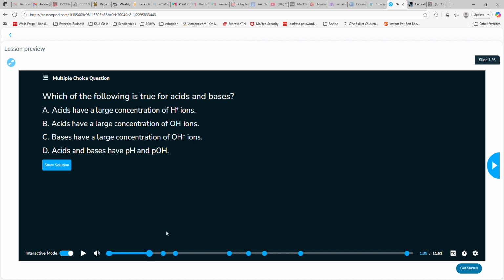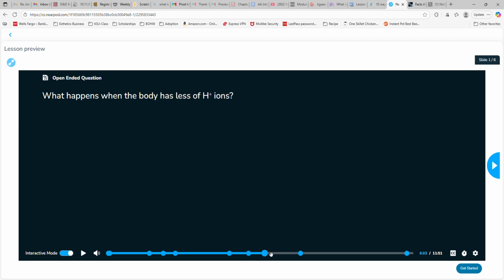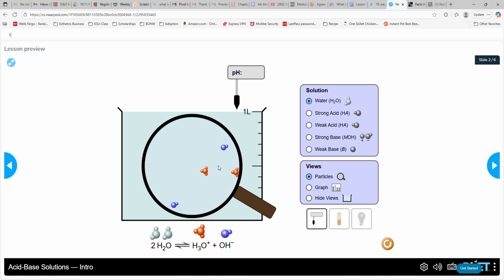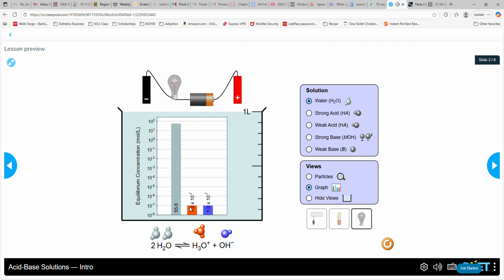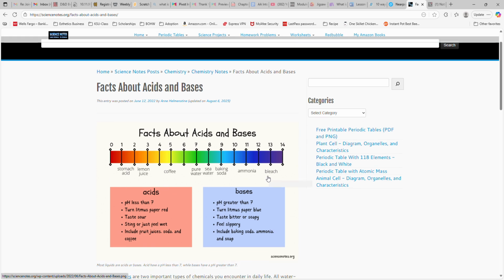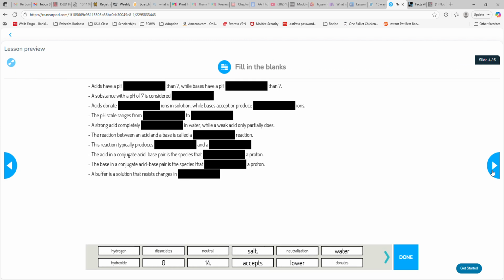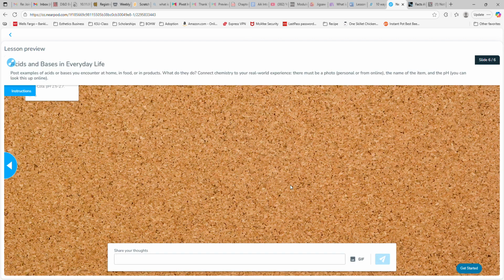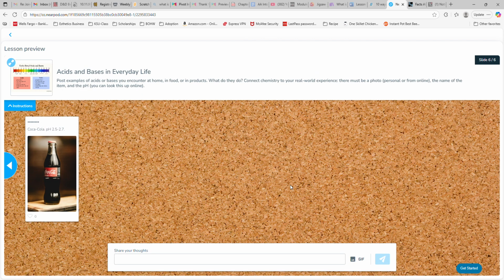Chemistry Lesson Preview - Nearpod (Acids and Bases)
This is a video for my ITEC 3300 course. It was a fun activity where we were instructed to create a lesson using Nearpod for a online classroom setting. I really enjoyed this activity. :)